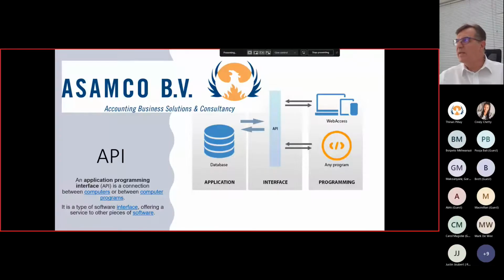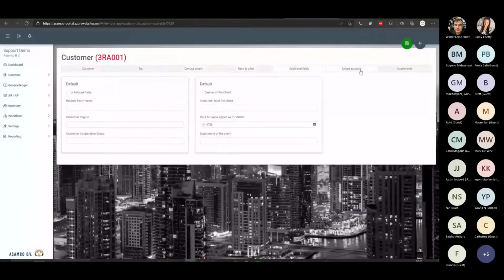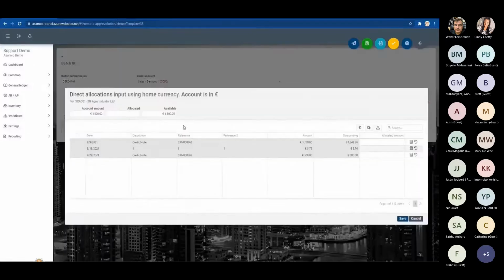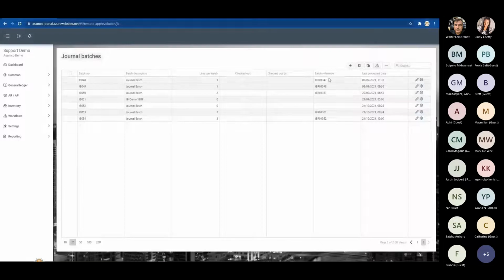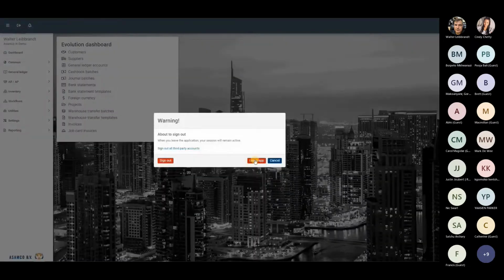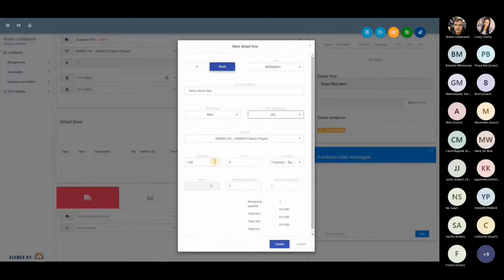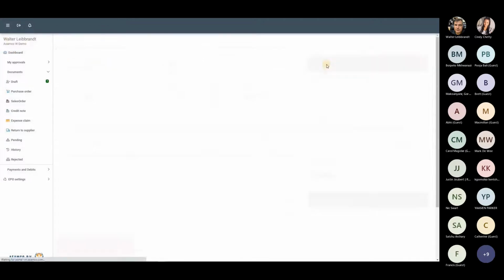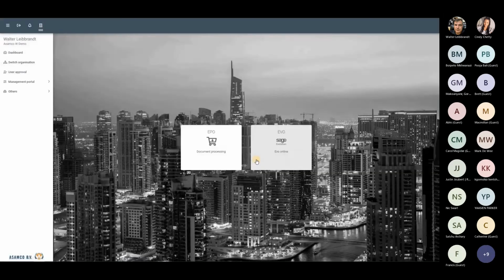Evolution Online Webinar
Evo Online webinar with document processing and API connectors.